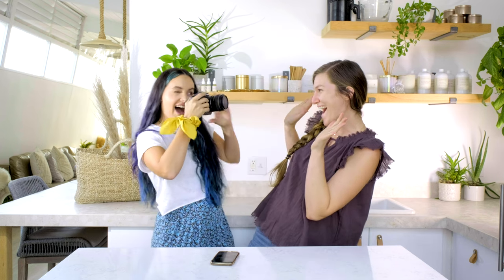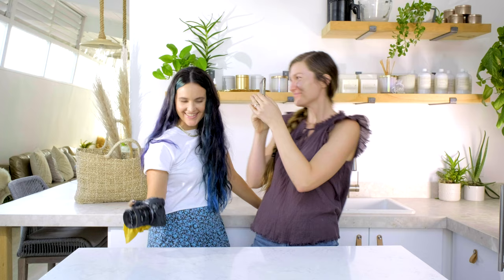easy, inexpensive diy product photography 📸 for beginners!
Good product photography is a must in order to increase sales on your website. In this video, Charlotte and our photographer Jess, go over how to take incredible product photos that make you look like a pro! Simple and professional product photos are the key to marketing your small handmade business and attracting more customers. Whether you're taking photos with an iPhone or a professional camera, there are easy things you can do with lighting and backgrounds to take your photos to the next level!

about us.